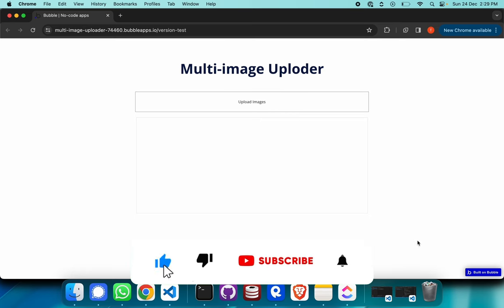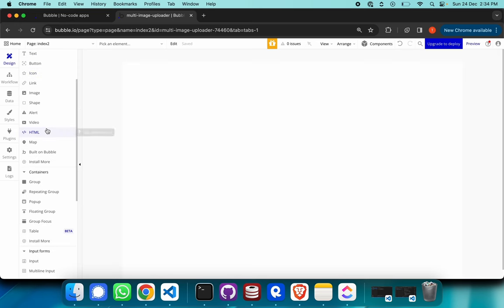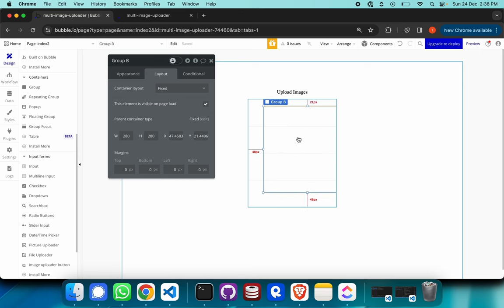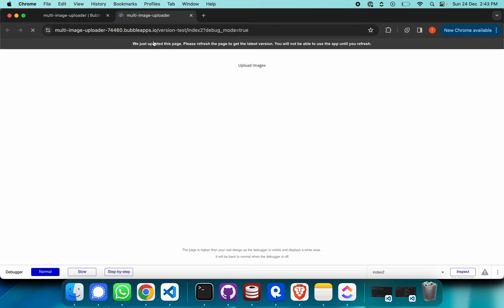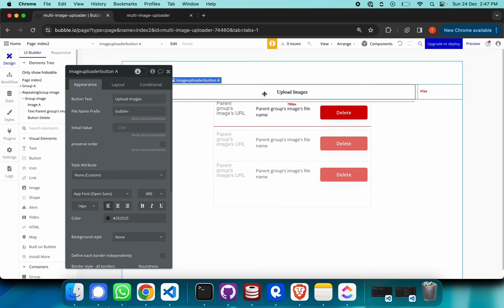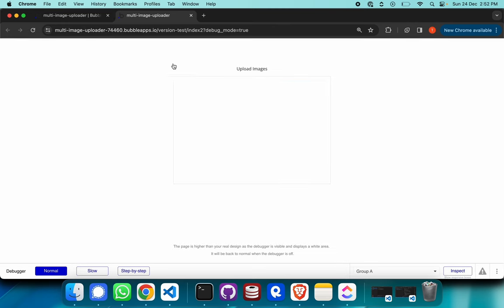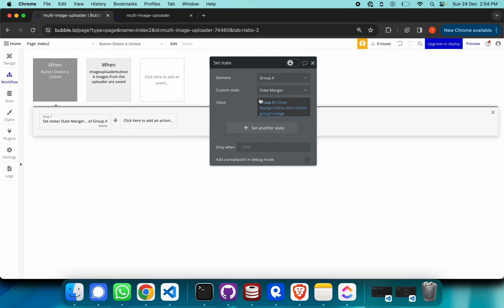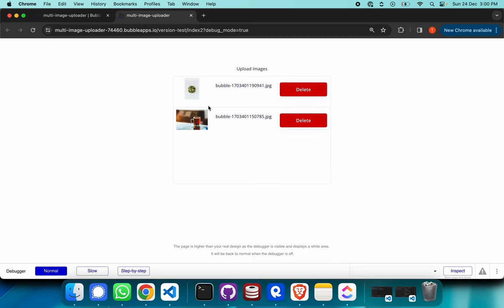How to create Multi Image Uploader in Bubble.io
🚀  Book your FREE Consultation to Kickstart your startup Idea 🚀

🔧  Learn How to Create a Multi-Image Uploader in Bubble.io : Step-by-Step Tutorial!
In this comprehensive tutorial, I'll guide you through the process of building a powerful multi-image uploader in Bubble.io, a no-code development platform. Whether you're a Bubble.io enthusiast or new to the platform, this tutorial is designed for all skill levels.

- Setting up your Bubble.io project for image uploading
- Creating a user-friendly interface for multi-image selection
- Implementing workflows to handle image uploads
- Managing image data in your Bubble.io database
- Enhancing user experience with real-time feedback

🔧 Tools and Resources Used
- Bubble.io (No-code development platform)

🕒 Timestamps
0:00  Intro
1:19  Free Consultation
1:59  Install Plugin
2:28  Place the uploader input
4:46 Add Repeating Group Element
9:29 Add Delete Image Feature
10:48 Implementing the Upload Workflow
17:20 - Outro

🚨 Important Notes:
- Make sure to follow along step-by-step for a seamless learning experience.
- Feel free to pause, rewind, and replay any sections to reinforce your understanding.
- If you encounter any issues or have questions, drop them in the comments section, and we'll be happy to help!

🔔 Stay updated with our latest tutorials by turning on notifications. Happy coding! 🚀